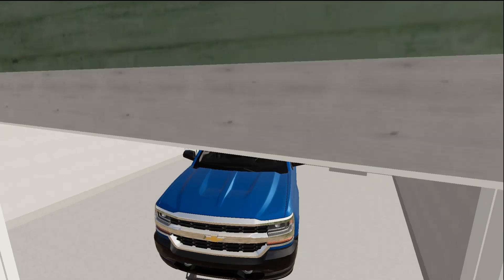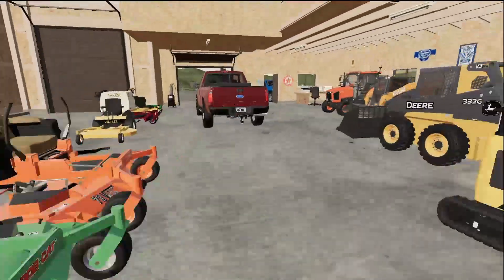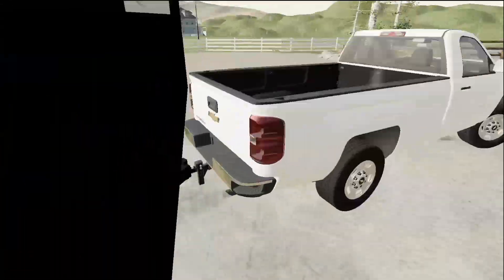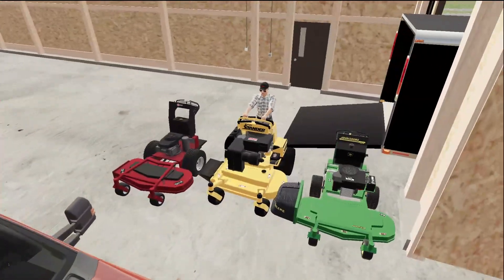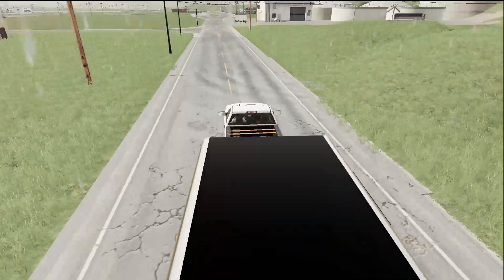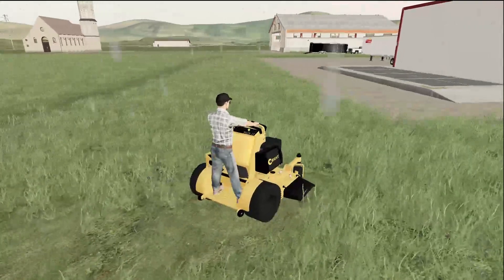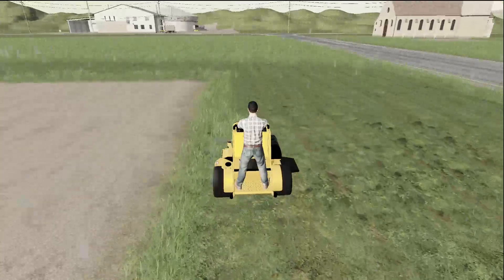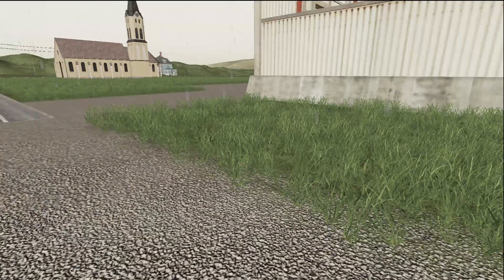Mowing with Wright Stander and Walker mower! lawncare series FS19